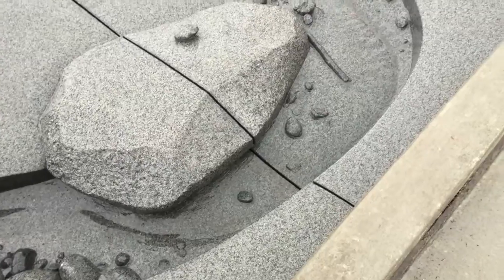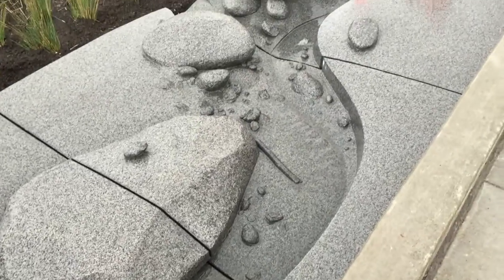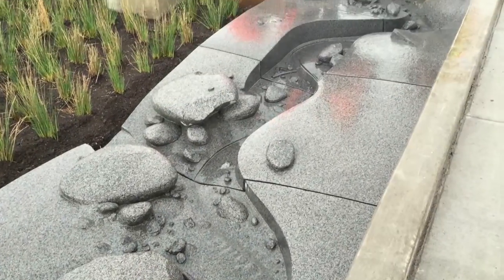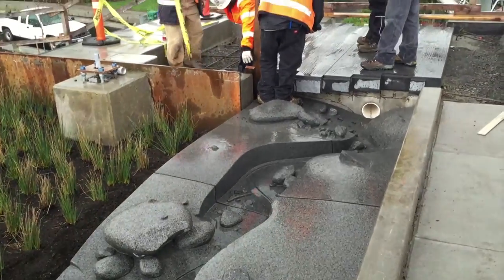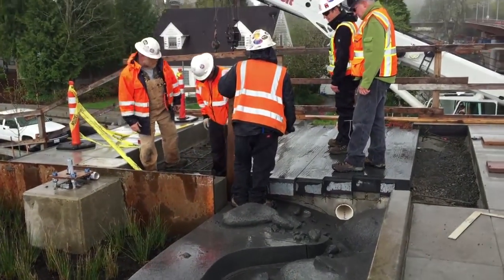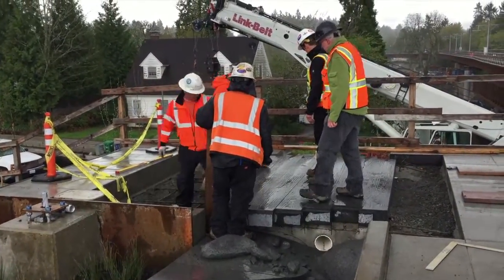Washington artist hand-carves stone streambed for Milwaukie light rail station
Washington artist Brian Goldbloom talks about his year-long project to hand carve a stone streambed, bridge and waterfall from granite for the Milwaukie Main Street light rail station.